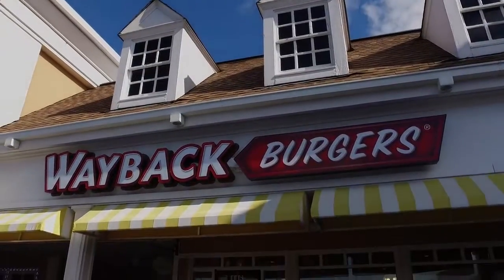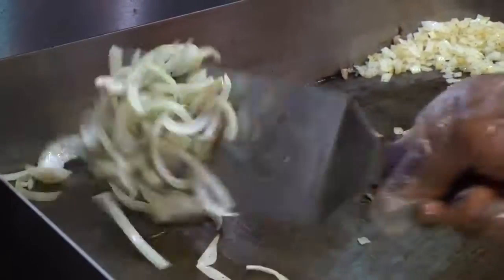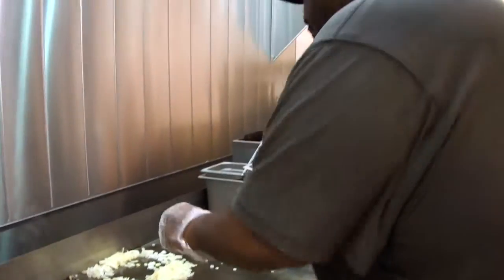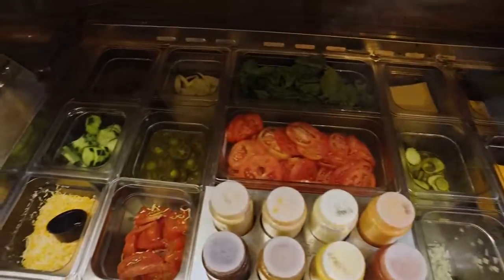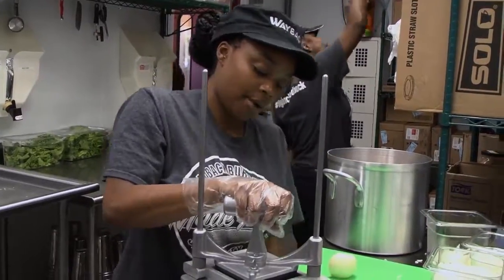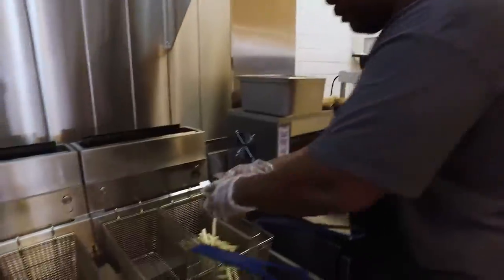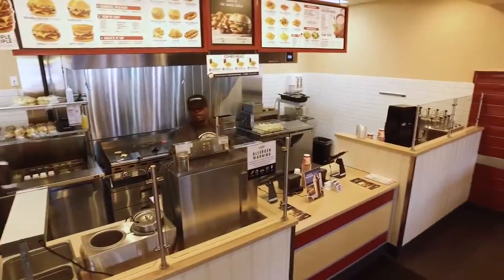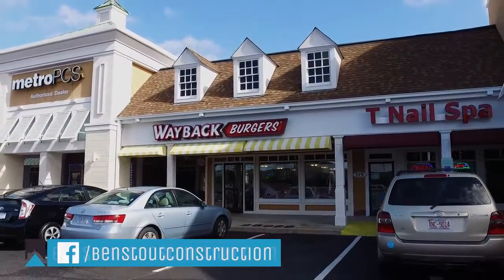Way Back Burger Renovations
Check out our pride and joy Wayback Burgers on Capital Blvd in Raleigh! It was a total gut job and we finished on time and on budget! Video by Christi Lowe Productions.